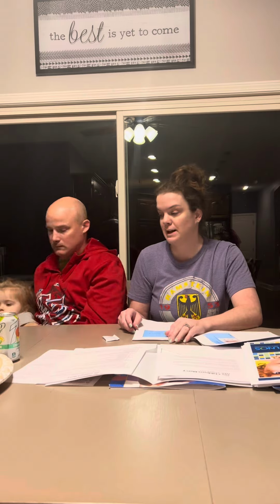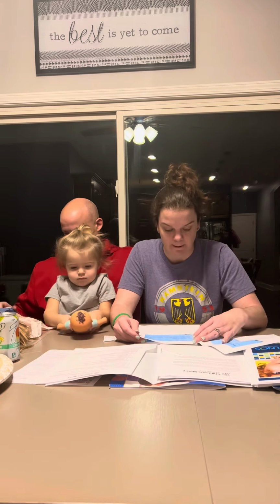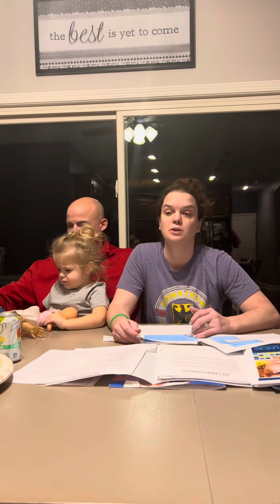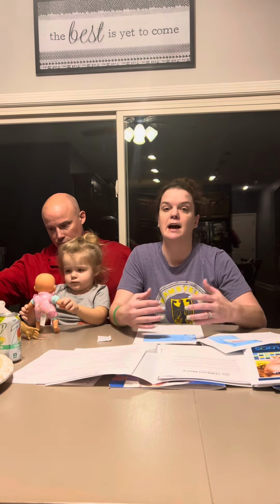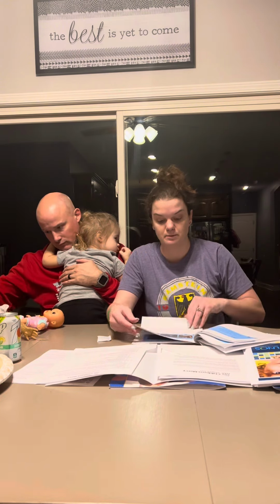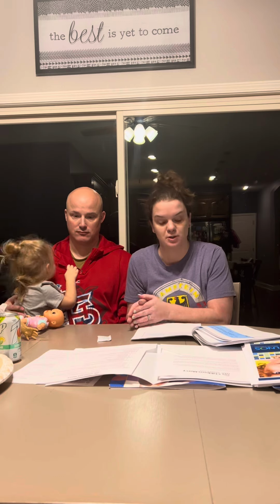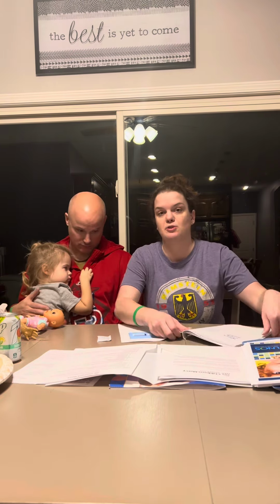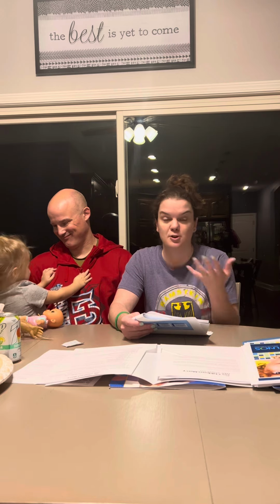Education on Addy’s journey, what the kidneys do & what it takes to be a donor!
Our last video presented some great questions and I wanted to address some of them in this video.

We talk about what the kidneys do for the body and how that’s affecting Addy. We talk about the donor process and how to become a kidney donor. Lastly, we show what a strong little girl we have at the very end and you’d never guess she was Stage 5 Kidney disease awaiting a transplant!